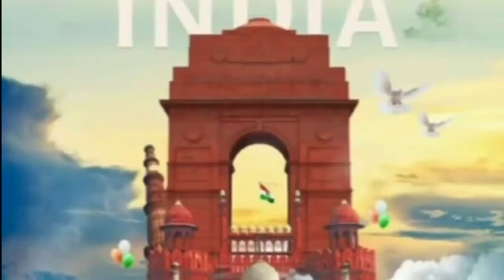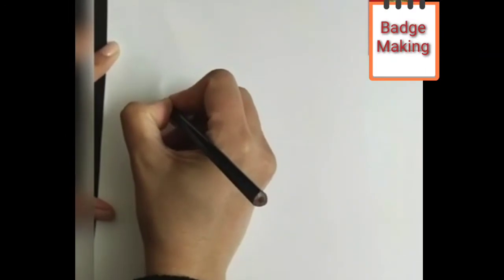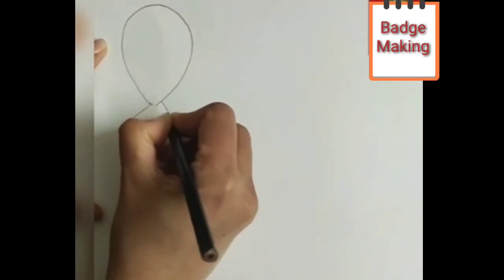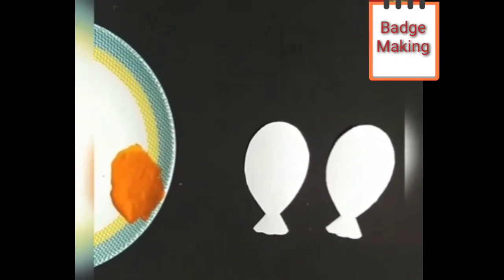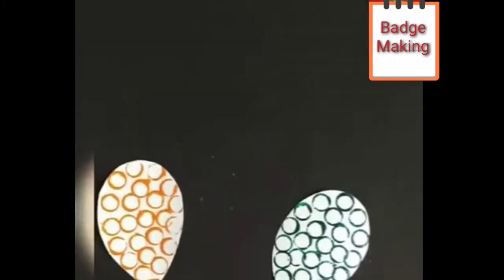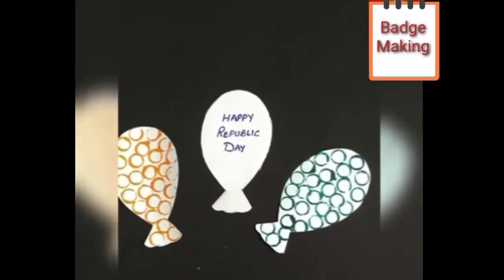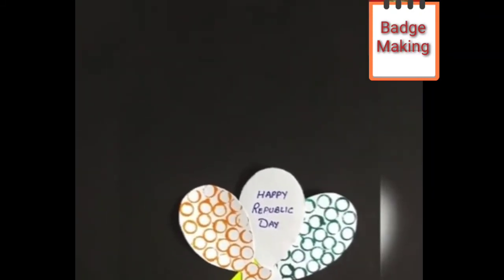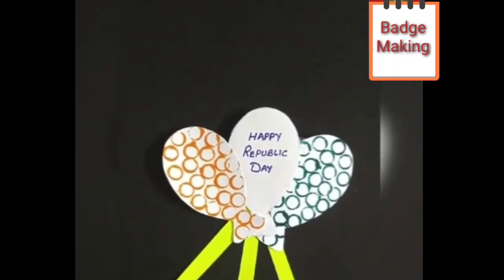Republic day badge making | How to make badge for republic day | Craft for Kids